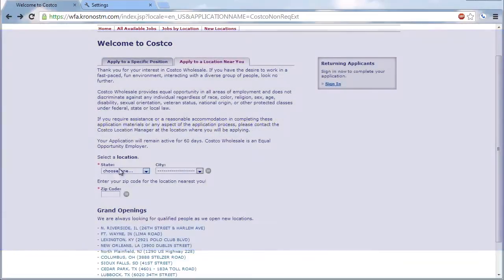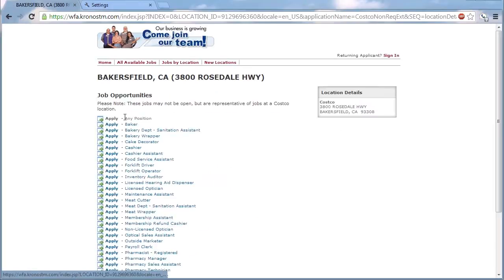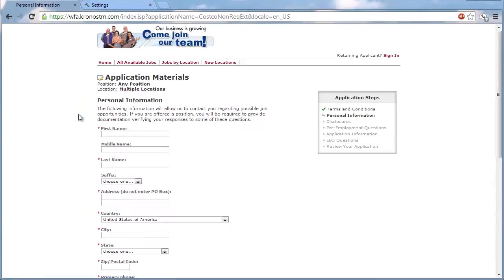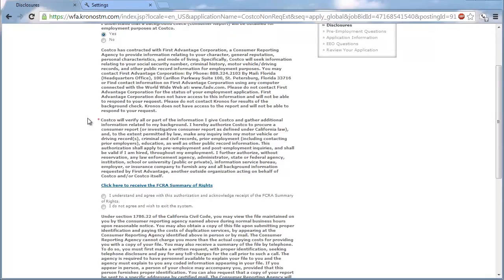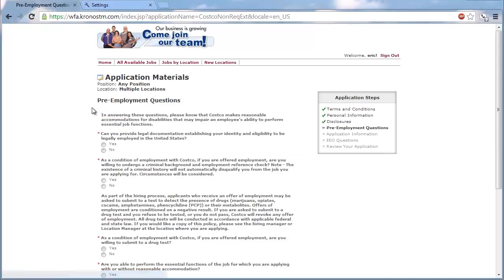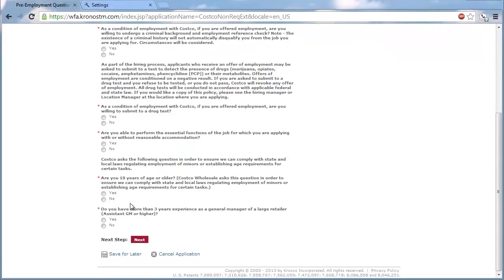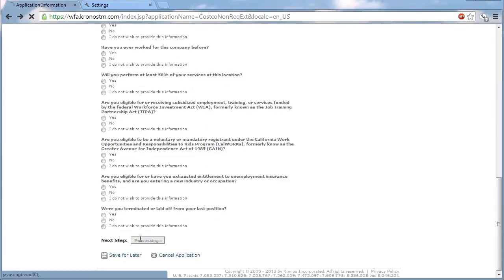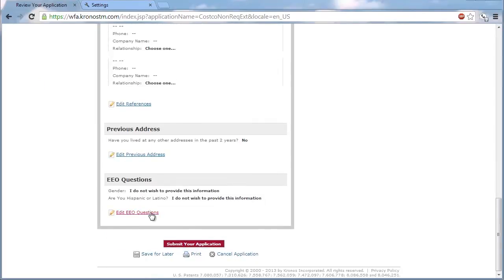Costco Application Online Video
A video walkthrough that show you how to use the Costco site to apply for a job with Costco online.  Makes applying online easier.